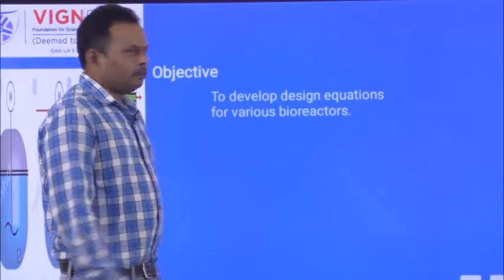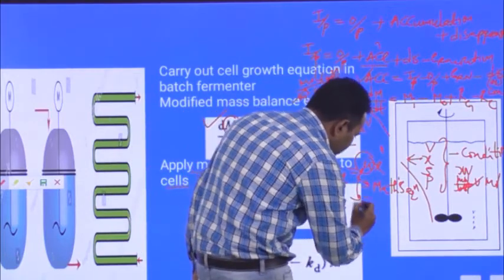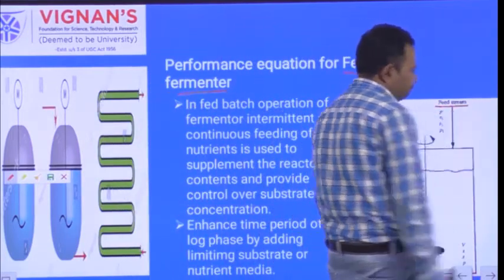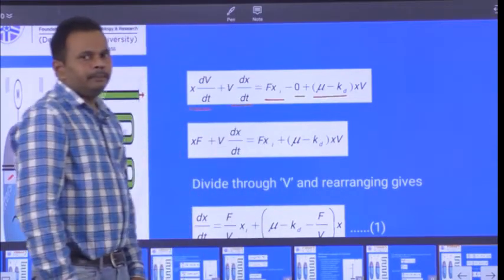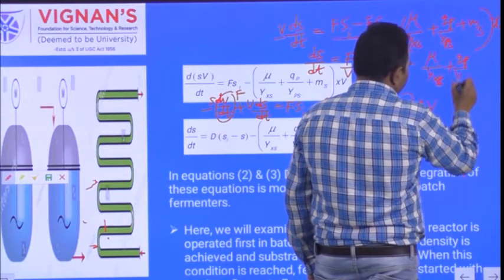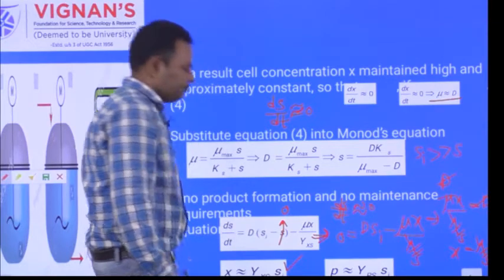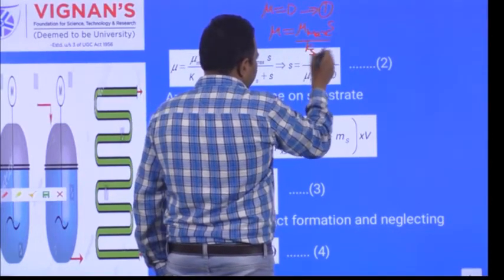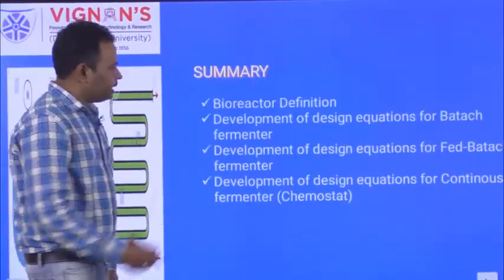Lecture 9 - Design of bioreactors- Part 1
Design equations for batch, fed-batch and continuous fermenter